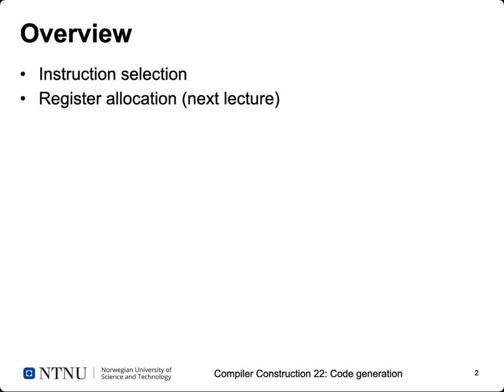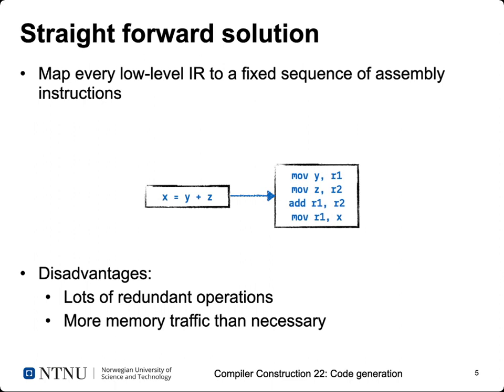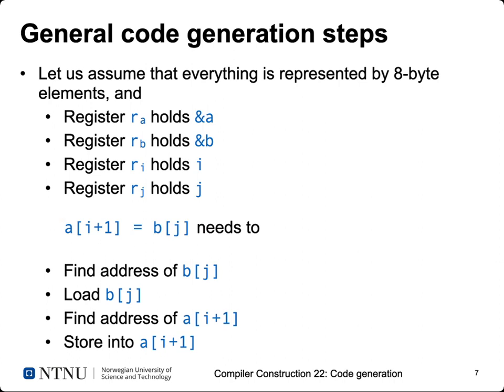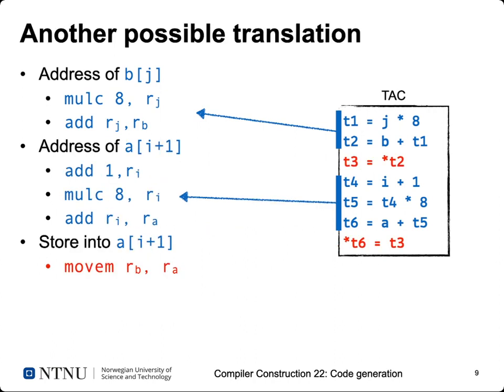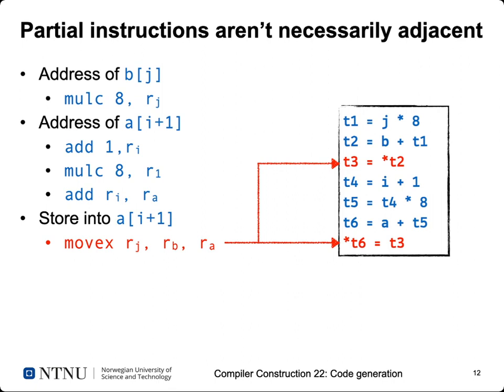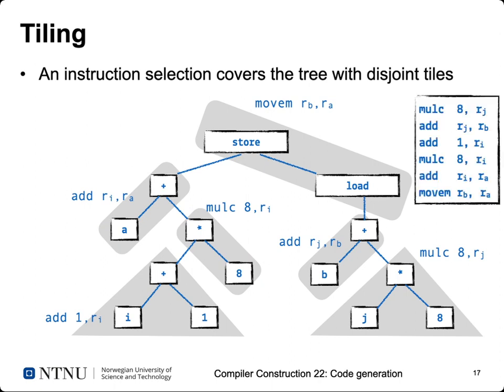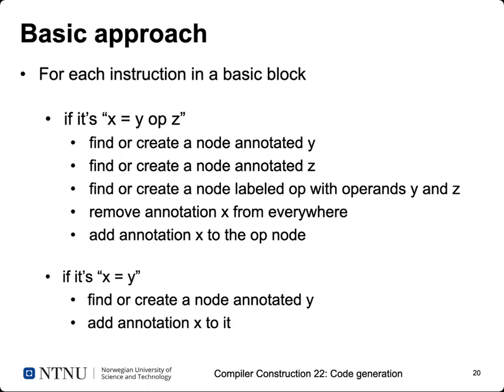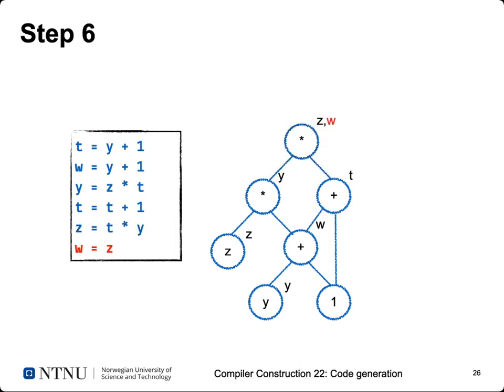Compiler construction lecture 22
Code generation